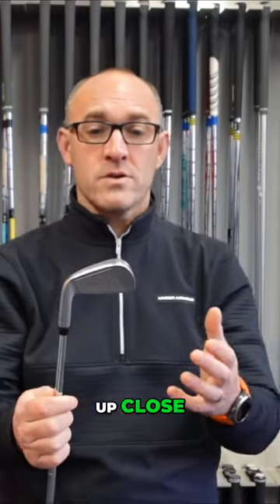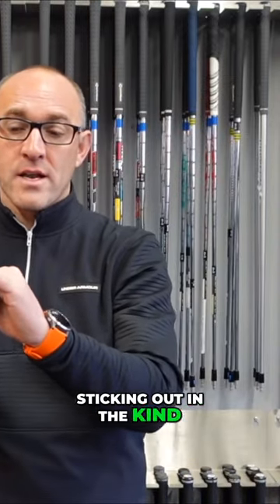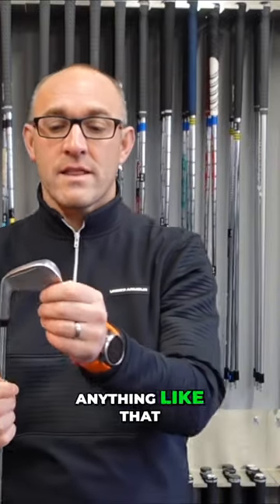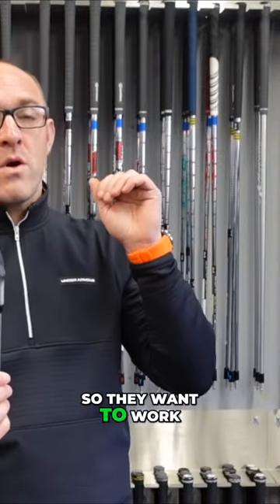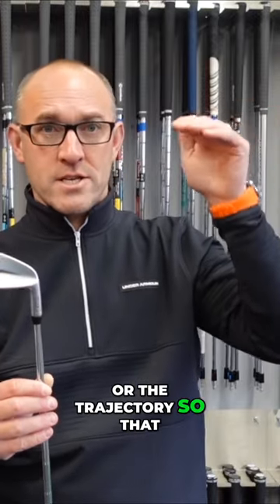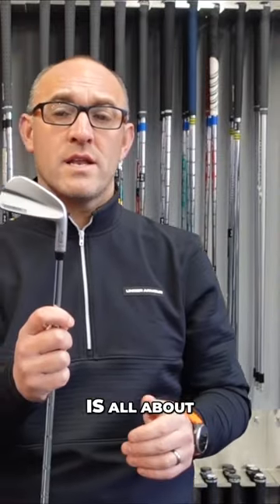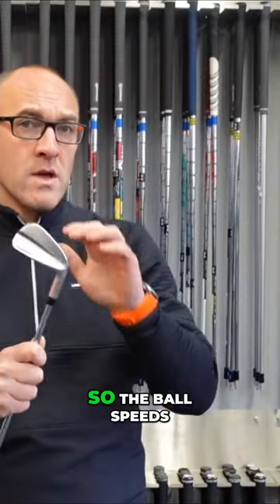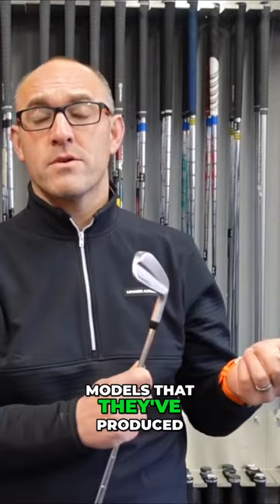The Ultimate Iron - Unveiling the Blueprint T with Unprecedented Height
The Ping Blueprint T Iron: A Closer Look

Ping Golf has recently introduced their latest addition to the iron family - the Blueprint T Iron. While Ping is known for their innovative designs and high-quality golf equipment, the Blueprint T Iron is a unique offering from the brand, catering to a niche market of golfers who value precision and control over distance.

At first glance, the Blueprint T Iron stands out with its sleek and minimalistic design. The club features a narrow sole and a small head, making it compact and visually appealing. The fully forged head and milled face add to the overall aesthetics and provide a clean and polished look.

One of the standout features of the Blueprint T Iron is its focus on height and trajectory. Ping has designed this iron to help golfers achieve optimal peak height and soft landings on the green. The ball speeds off the face are faster compared to previous models, ensuring a consistent and controlled flight.

A Club Designed for the Pure Ball Striker

The Ping Blueprint T Iron is not for the faint of heart. It requires a skilled ball striker who can consistently find the sweet spot on the smaller clubface. This iron is tailored for players who prioritize accuracy and precision over distance. It is ideal for golfers who have a high swing speed and want to fine-tune their trajectory control.

During our testing, we found that the Blueprint T Iron delivers exceptional feel when struck correctly. The mishits, however, lack forgiveness, highlighting the need for a consistent swing and precise ball striking. This iron rewards players who can consistently find the center of the face with a consistent and controlled ball flight.

The Ping Blueprint T Iron: Customization Options

Ping has excelled in providing customization options for their clubs, and the Blueprint T Iron is no exception. The brand understands the importance of a proper fitting, especially for a club of this nature. The Blueprint T Iron is available with a range of shaft options, allowing golfers to find the perfect combination for their swing.

Additionally, Ping's new cog system provides golfers with even more flexibility and customization possibilities. This system allows for easy adjustments to loft and lie angles, ensuring that each golfer can fine-tune their club to their specific needs and preferences.

The Ping Blueprint T Iron: Pricing and Conclusion

As with any high-quality golf equipment, the Ping Blueprint T Iron does come with a higher price tag. However, when compared to similar offerings from other brands in this category, the price aligns appropriately. Golfers who are in the market for a forged, bladed iron should consider the Blueprint T Iron along with other options such as the Mizuno 221 and the Srixon Z Forge.

In conclusion, the Ping Blueprint T Iron is a visually stunning and meticulously designed club. It caters to a specific type of golfer - one who values precision, control, and consistency over distance. While it may not be suitable for every player, those who appreciate the art of ball striking and seek a traditional iron design will find the Blueprint T Iron to be a worthy addition to their bag.

So, if you're in the market for a new set of irons and the Ping Blueprint T Iron matches your style, make sure to give it a try during your next fitting session. It may just be the perfect club to enhance your feel and trajectory on the golf course

►  Music From Pixabay: Chill Day

Welcome to AFGolfStore with 3 locations including Cambridge, Milton Keynes and Peterborough where we offer FREE custom fittings in our Trackman studios offering 9 leading brands in head, shaft and grip. We even build 6 major brands in our build centre.